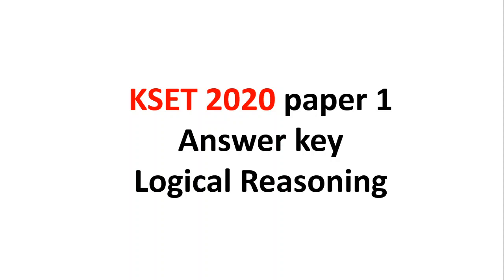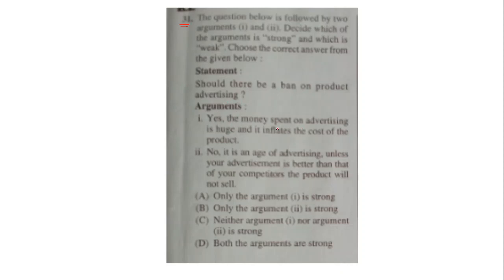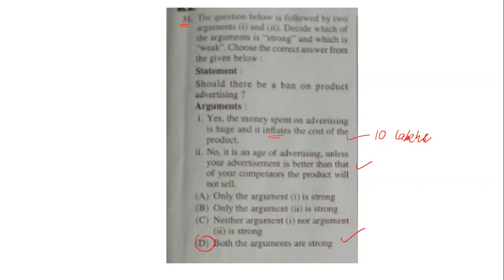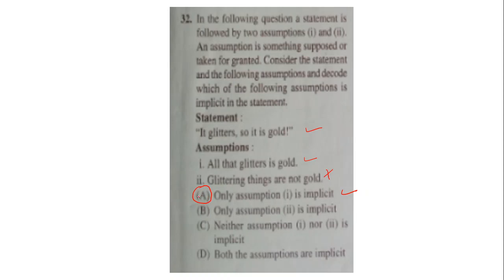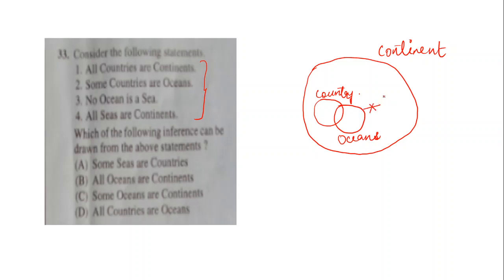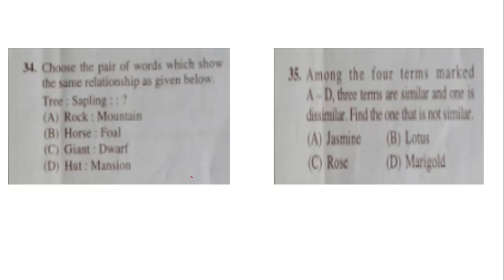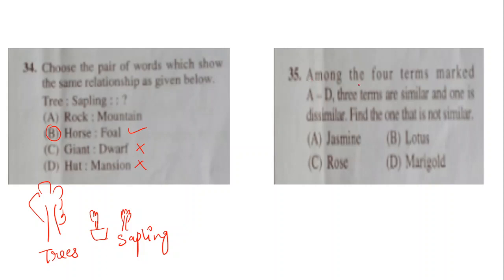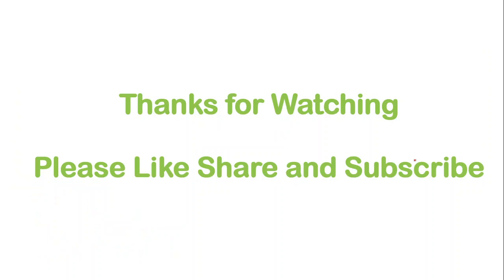KSET 2020 Paper 1 Answer Solution - Part 9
In this video we have discussed solutions for KSET 2020 Paper 1